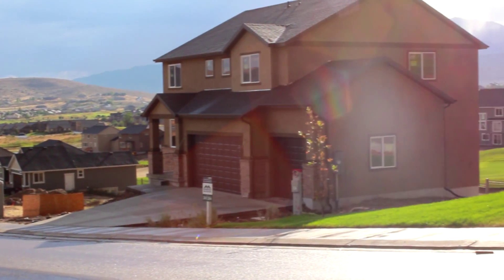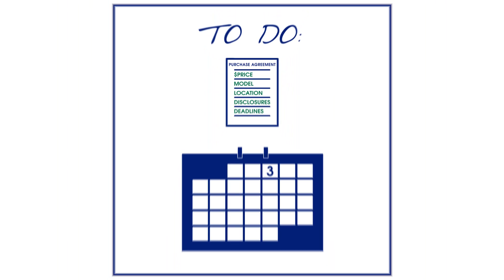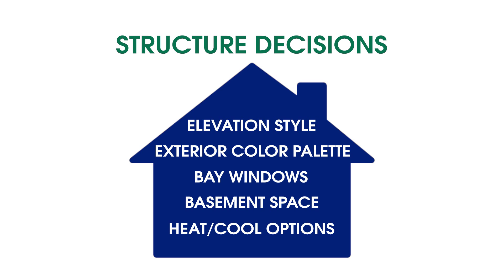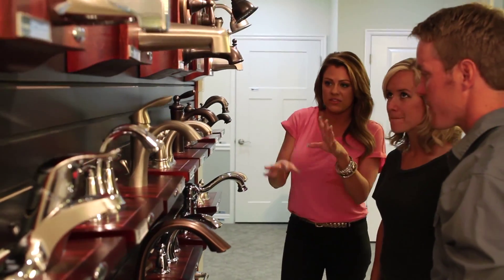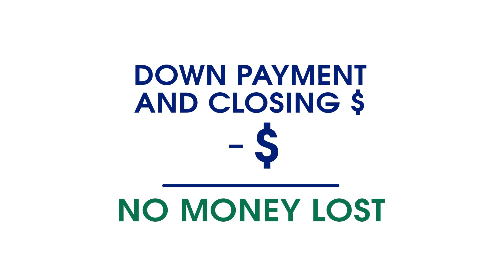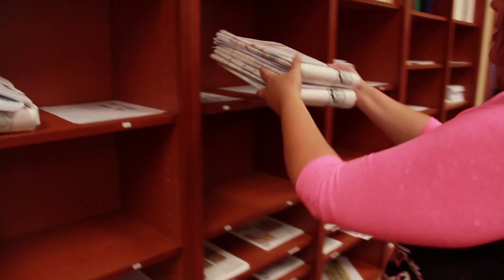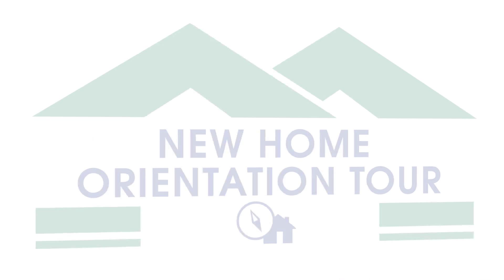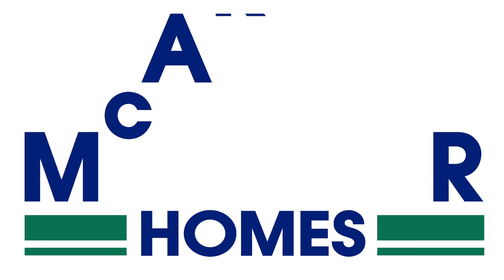Building a New Home in Utah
Thinking about building a new home in Utah but not sure where to start? This video gives you an overview of the process of building a brand new home with McArthur Homes. Walk through each step from choosing a community and home design, to visiting the Design Studio, to understanding the construction process and finally closing on your new home.